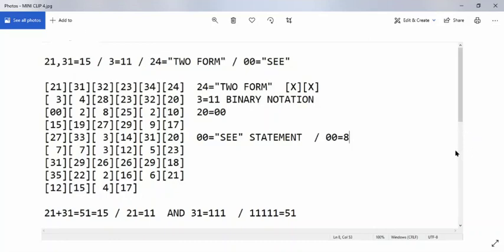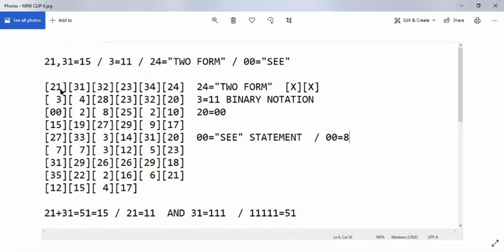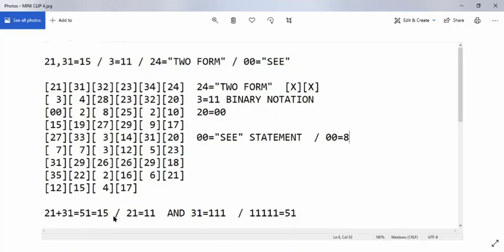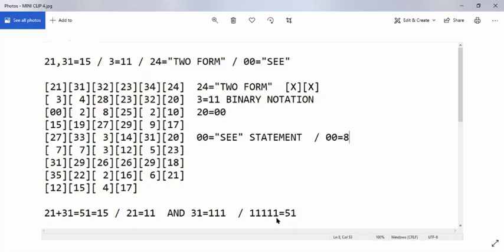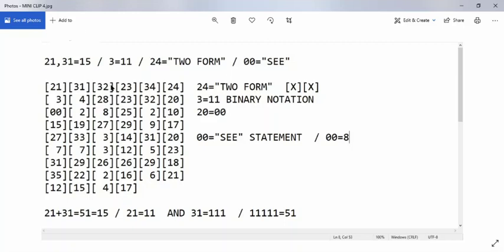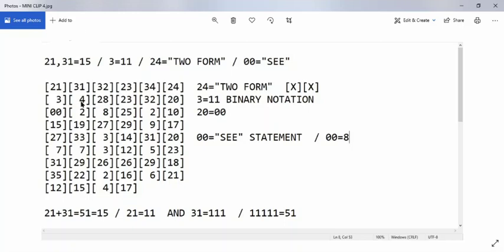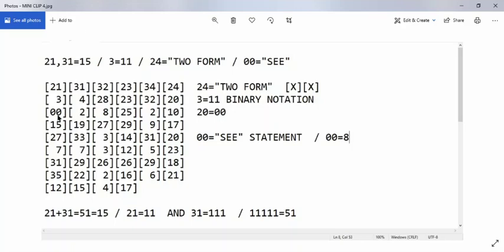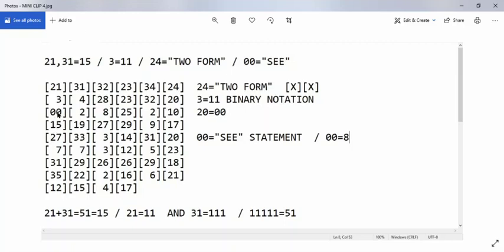Roulette Strategies Random Sequence Math 21+31=51=15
Learn how to count using Random Sequencing Math, learn Metamorphic numbers, Anatomical numbers and binary to decimal numbers notations.